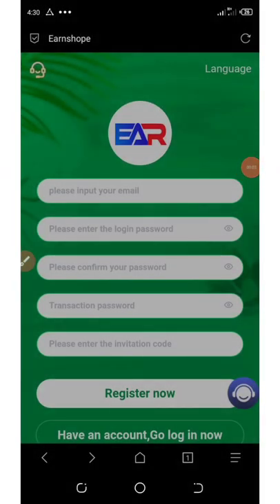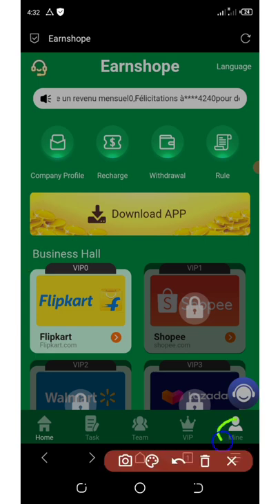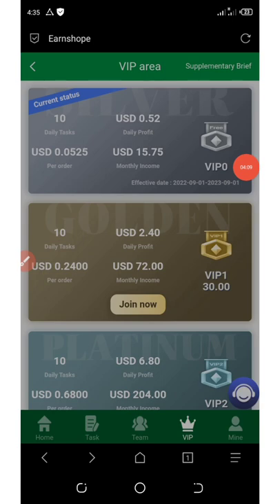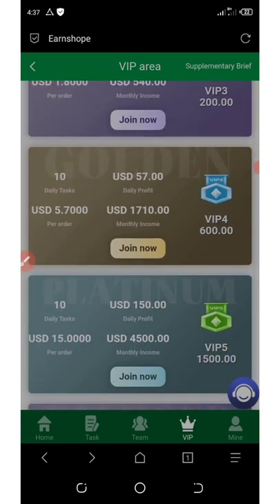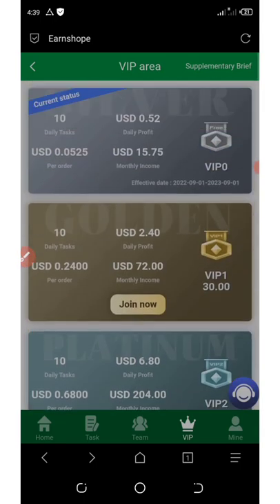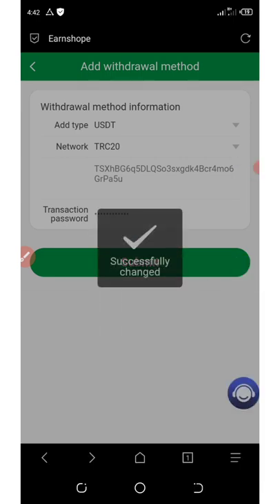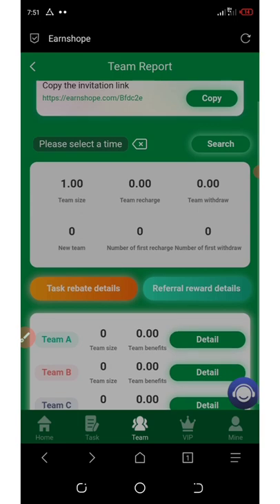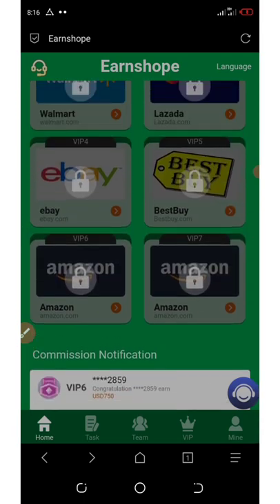New Usdt Earning Platform || Free $5 Signup Bonus || Usdt Investment Site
Earnshope is the latest online earning platform for tasks across the entire network, thank you for joining.

LINK:

Sign up to give 5USDT
Minimum deposit 2USDT
Minimum withdrawal 0.01USDT, 0% withdrawal fee
Your Daily Task Rebate Report
vip0 amount 7USDT7.5% rebate, earn 0.525USDT every day
vip1 amount 30USDT 8% rebate, earn 2.4USDT every day
vip2 amount 80USDT8.5% rebate, earn 6.8USDT every day
vip3 amount 200USDT 9% rebate, earn 18USDT every day
vip4 amount 600USDT9.5% rebate, earn 57USDT every day
vip5 amount 1500USDT10% rebate, earn 150USDT every day
vip6 amount 5000USDT15% rebate, earn 750USDT every day
vip7 amount 10000USDT18% rebate, earn 1800USDT every day

Invite friends to enjoy tier 3 rebates. 12% rebate for first-level members--3% rebate for second-level members--2% rebate for second-level members

ABOUT ME:👇👇
My name is Stephen Philip,
On this channel, I will guide and show you how to make
money online for free which includes cryptocurrency.
To see and get updates about the latest earning sites and
apps,